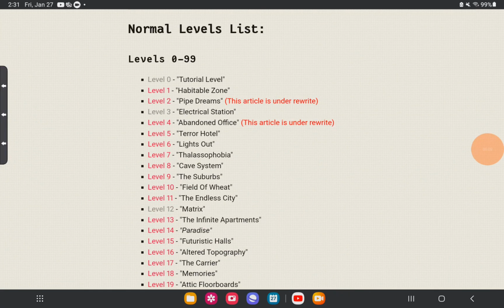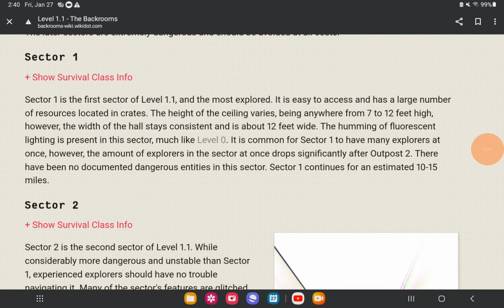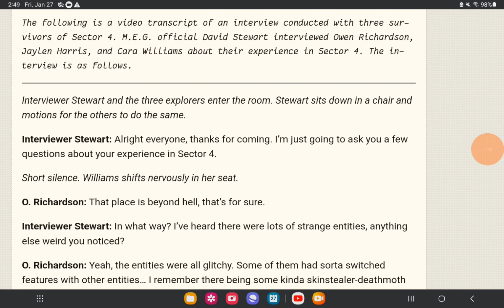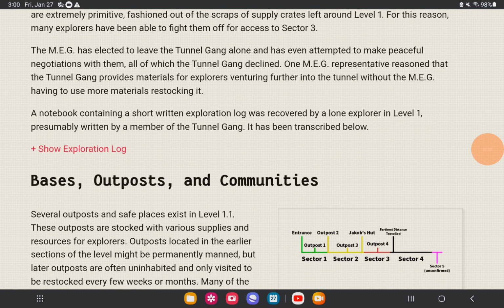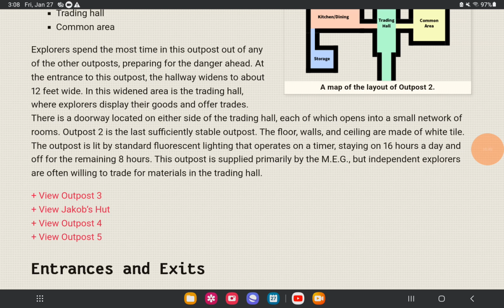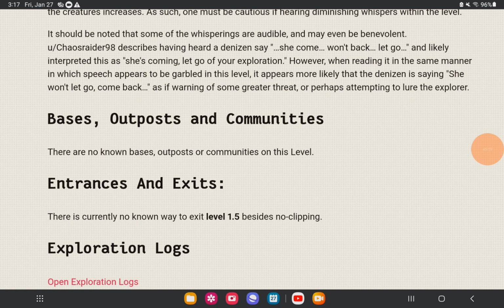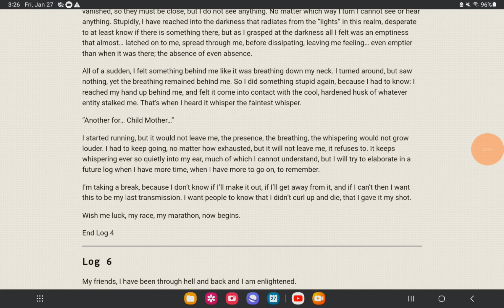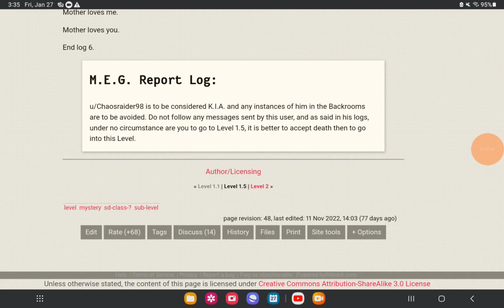reading the backrooms wiki part 2! (level 1)